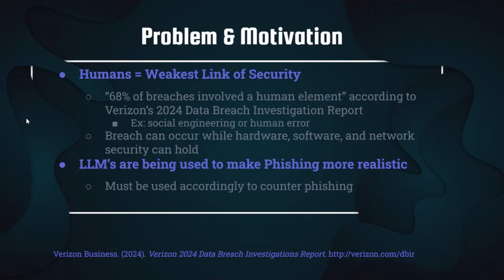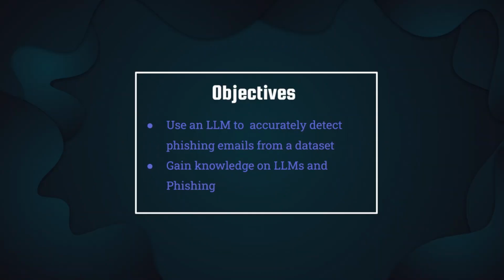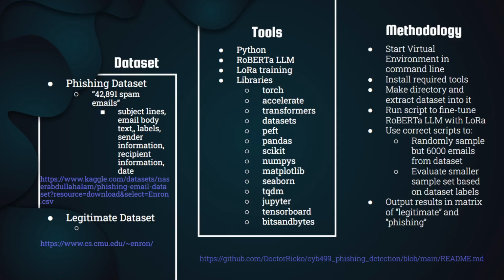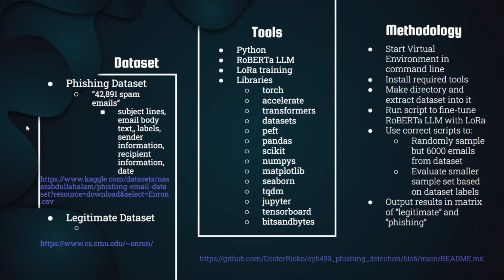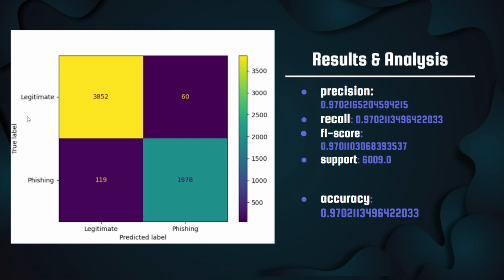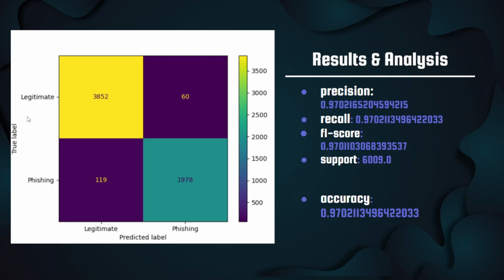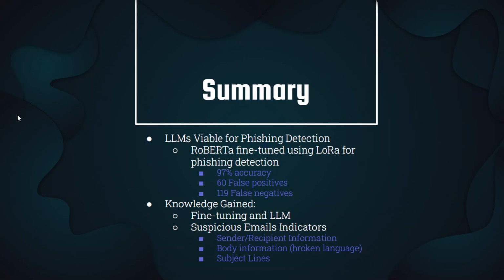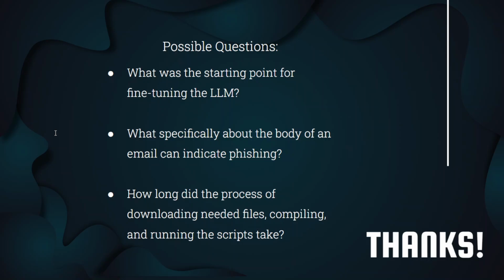cyb499 project presentation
First draft